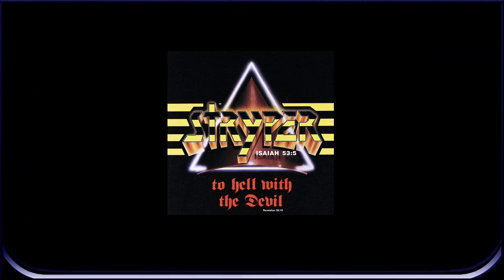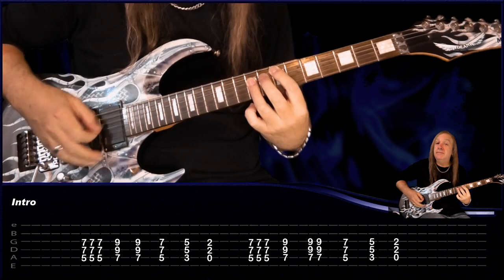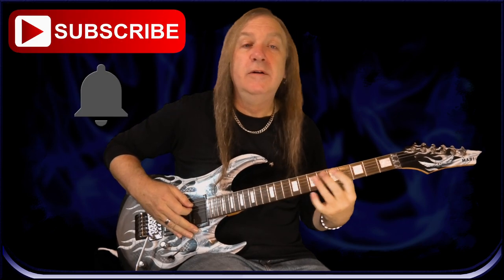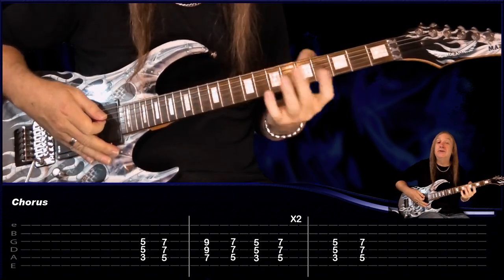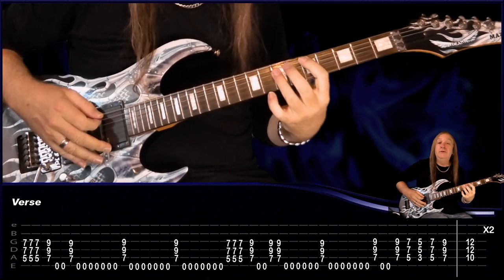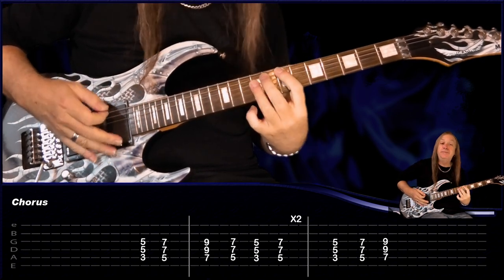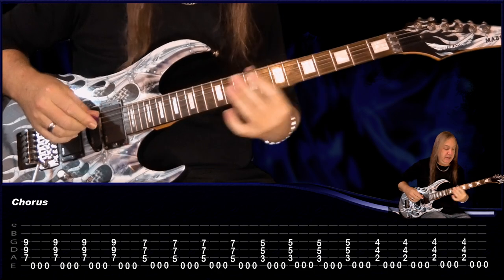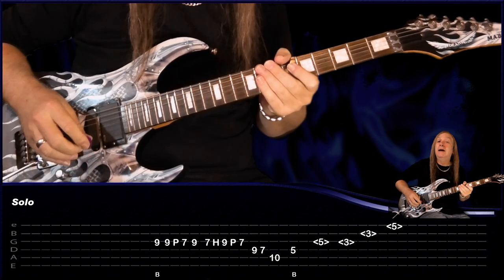Sing Along Song Guitar Lesson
Sing Along Song guitar lesson by Stryper, with easy-to-follow onscreen tabs, chord charts and instructions.

I’ll talk you through each guitar part. We’ll start with the intro riff which just uses power chords. You will learn how to play the verse which again just uses power chords. In this lesson you’ll learn the choruses and the rhythm behind the solo. I will show you all the parts and the solo at the end.

One of the harder parts of this guitar lesson is being able to play the solo.
When learning the Sing Along Song tab start slowly and build your speed, some of the fills can be hard.

This is a series of songs that Michael Warren will be posted weekly. I hope you enjoy this tutorial and as always take your time and build your speed. Sing Along Song guitar lesson is another great song by Stryper.

0:00 Intro
1:19 Verse
2:30 Chorus
3:31 Solo Rhythm
3:52 2nd Verse
5:45 All Parts
5:58 Outro Chorus
7:10 Solo